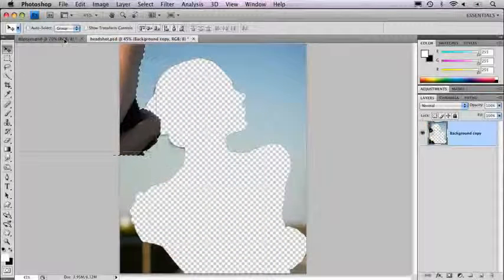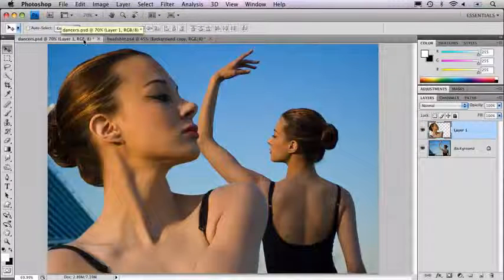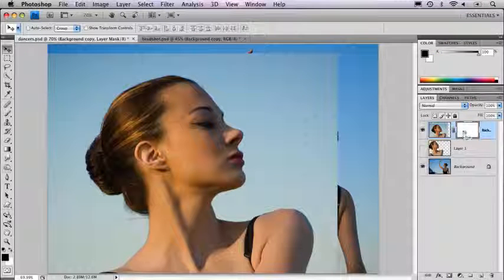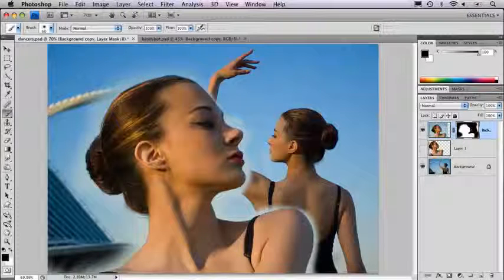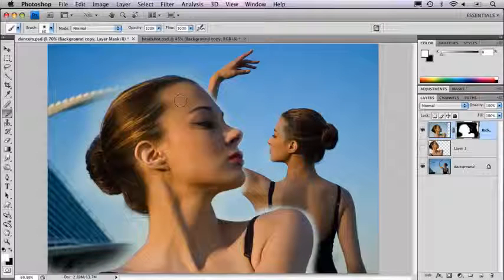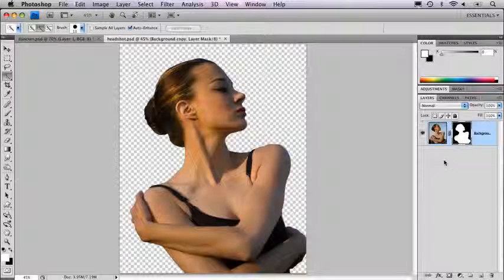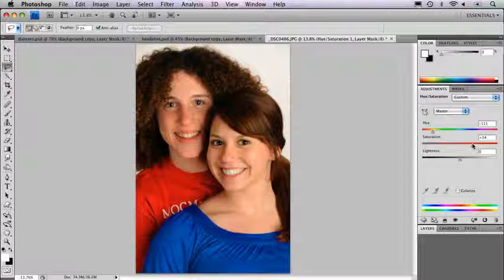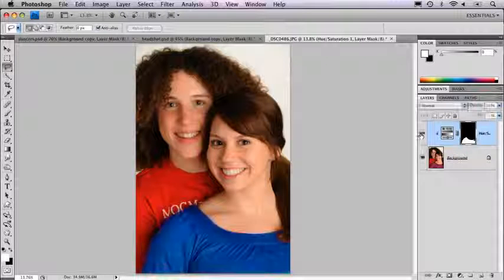02. Selections Versus Masks.mov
02. Selections Versus Masks.mov